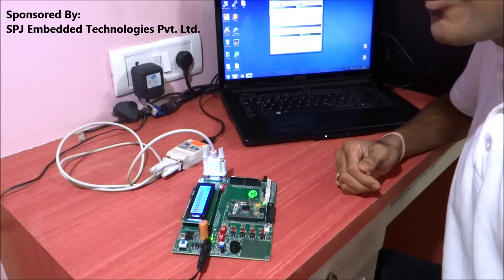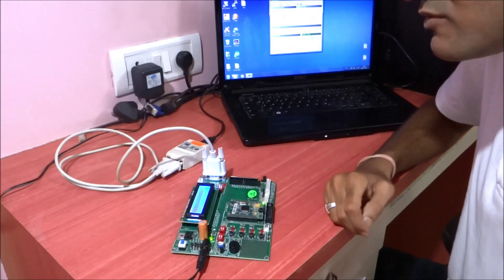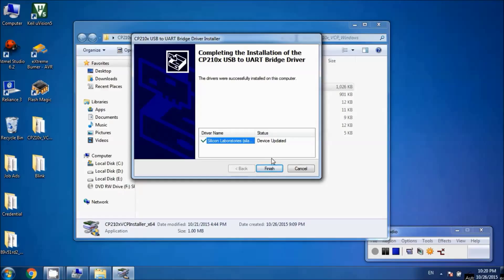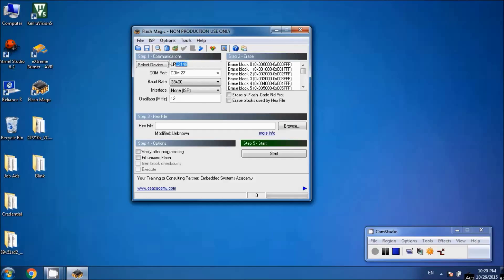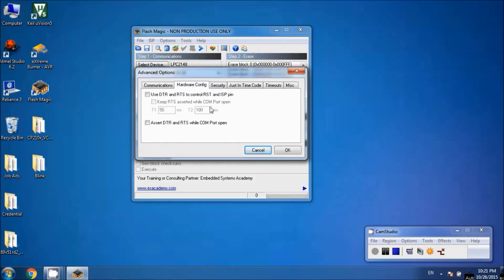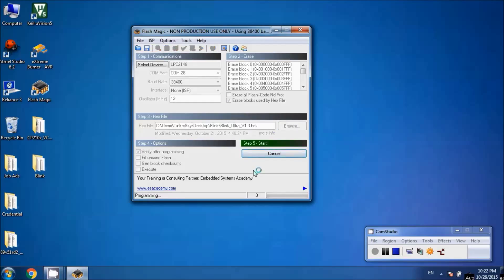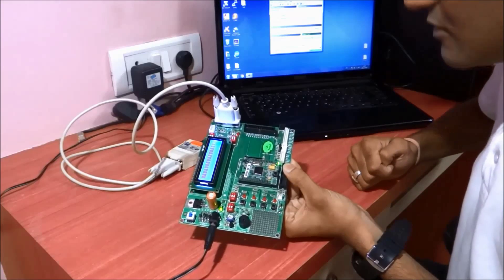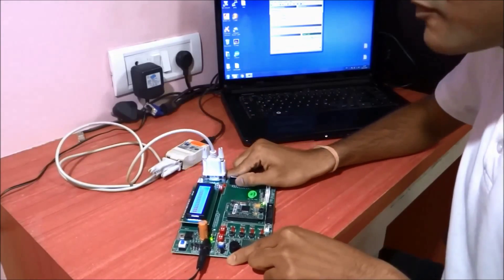How to Program ARM7 LPC2148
Here we'll introduce you how to program ARM7 LPC2148 Microcontroller in ISP Mode (In-System Programming) over Serial UART0. We have used USB to UART Serial Cable for programming LPC2148. Also we'll have a look at setting up hardware and installation of drivers for ARM7 LPC2148.